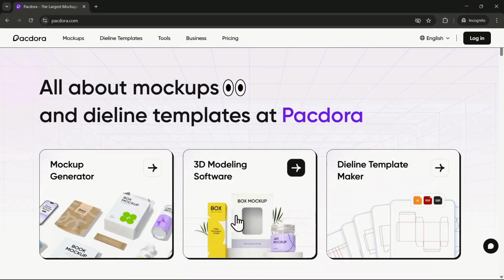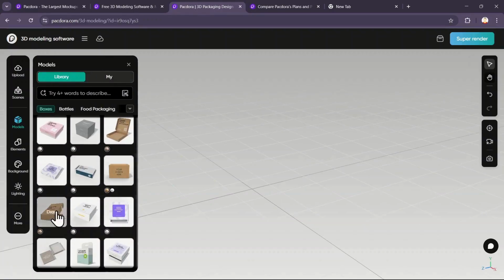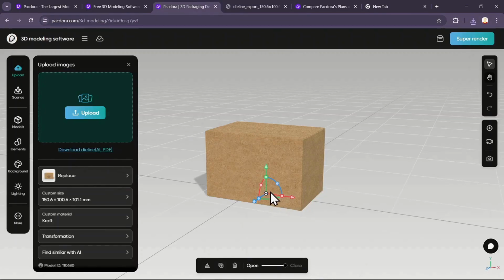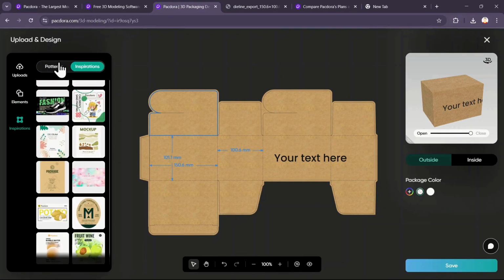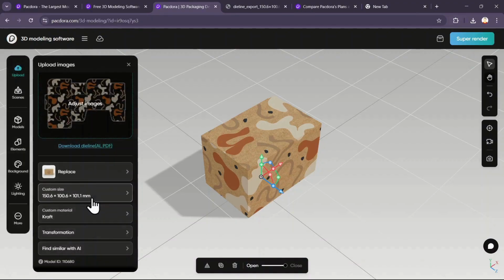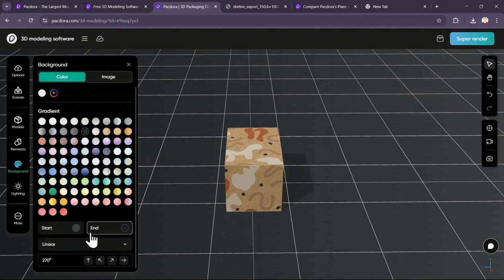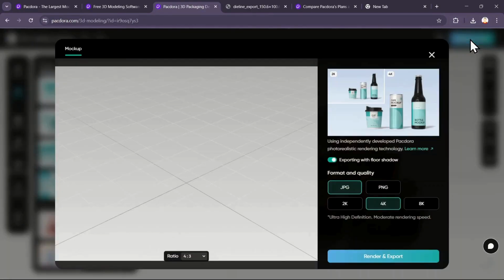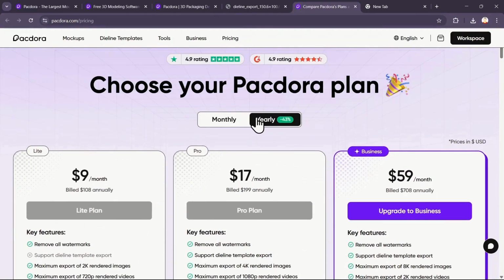Pacdora 3D Modeling Software Tutorial (2025) | Pacdora 3D Mockup | Packaging Design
Pacdora 3D Modelling Software Tutorial | Pacdora 3D Mockup Generator Tutorial | Packaging Design

In this comprehensive tutorial, you'll learn how to navigate and utilize the 3D modeling software in Pakora. From setting up your free account to creating stunning designs, this video covers everything you need to know. We’ll explore the design environment, model selection, customizations, and even how to download and edit your designs. Whether you're a beginner or looking to enhance your skills, this guide is perfect for you.

Timestamps
00:00 Introduction to Pakora 3D Modeling
00:01 Setting up your free account
00:19 Navigating the design environment
01:11 Choosing and manipulating models
01:30 Downloading the Die Line file
02:06 Adding images and text to designs
02:57 Exploring design inspirations and patterns
03:40 Customizing size and materials
04:20 Adding elements and backgrounds
05:03 Adjusting lighting and scenes
05:38 Exporting your 3D model